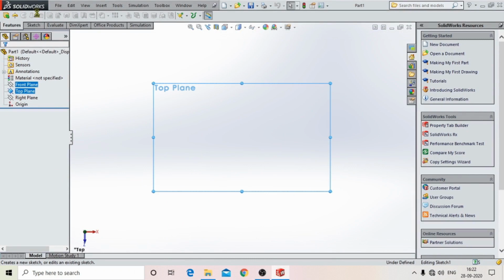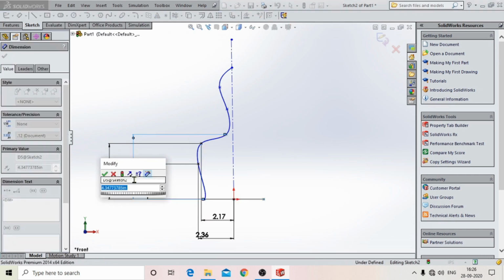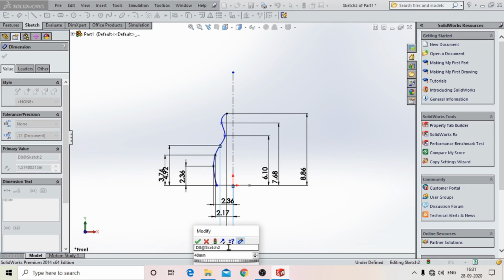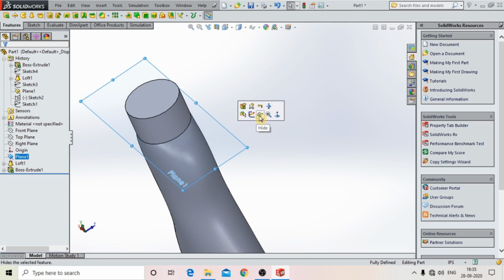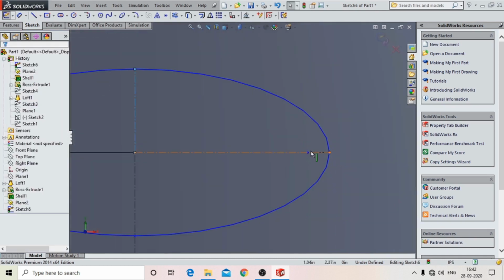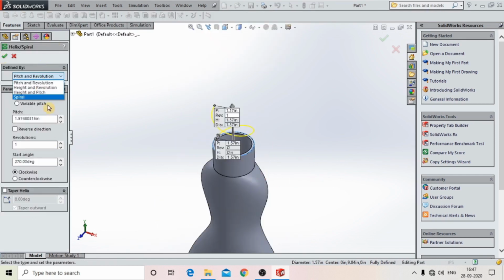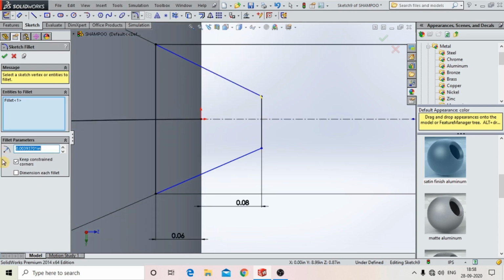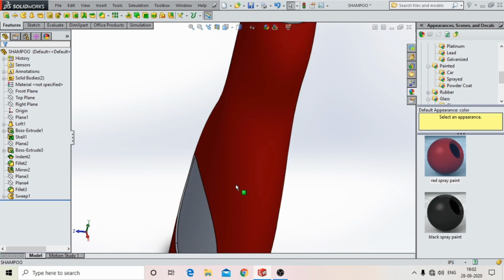shampoo bottle in solidworks / loft Bose base best usage with guided curves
This channel is dealing with EVERYTHING about
SolidWorks aims to make the vicwoer a professional
SolidWorks user!l And helps students wilh NO cash
to attend expensive SolidWorks trainings!!!
This Channel contains topics about
SolidWorks Beginners Tulorials
SolidWorks Sketch
SolidWorks Surface
SolidWorks Motion
SolidWorks COSMOS
SolidWorks Drawing
SolidWorks Weldmenls

my tools and softwares used for making this video

softwares used for making this video

For the designing and assembly

 solidworks 2014

For the recording of the video

OBS software

For the editing of the video

wondershare filmora9

For comprising the video from large data to low data

winxHD video converter

for sound recording and editing

kinemaster

other parts and assembly links

spigot cottur joint assembly

parts and assembly of knuckle joint

cycle parts assembly

design of mug